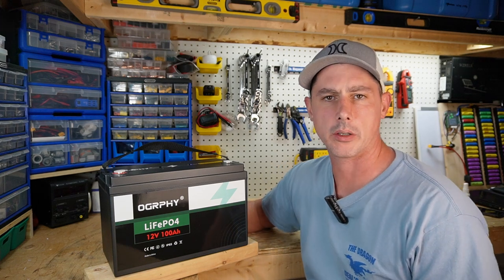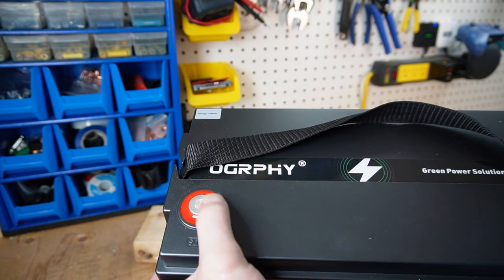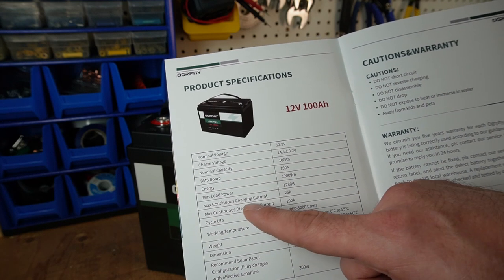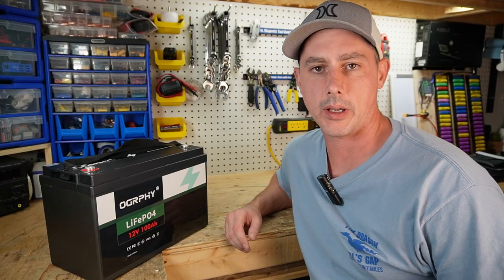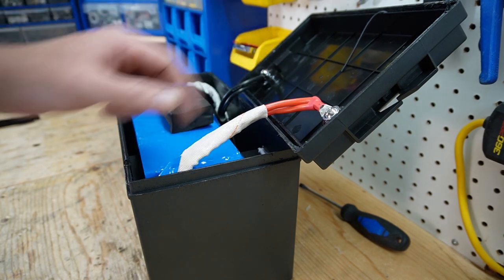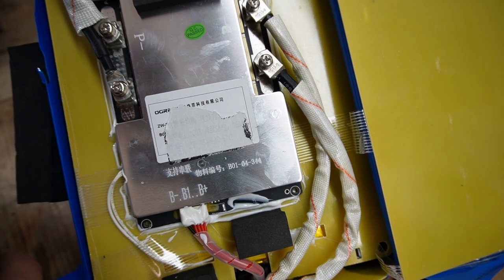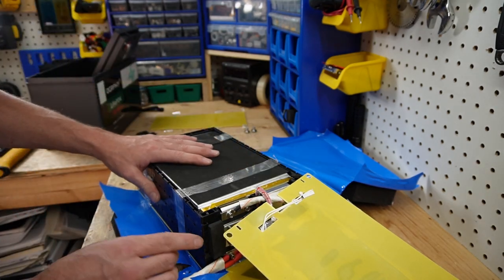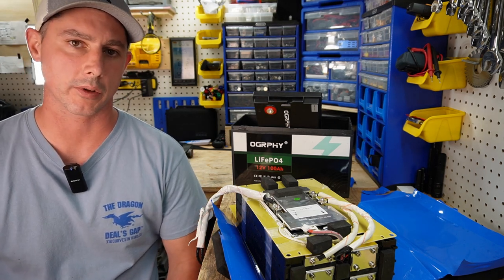Ogrphy 12V 100Ah LiFePO4 battery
12V 100Ah Battery

Recommended Online Store For Solar Equipment.